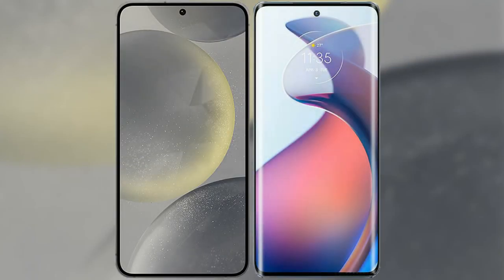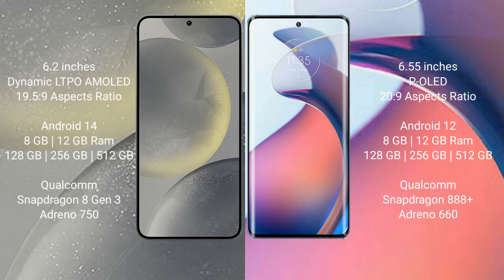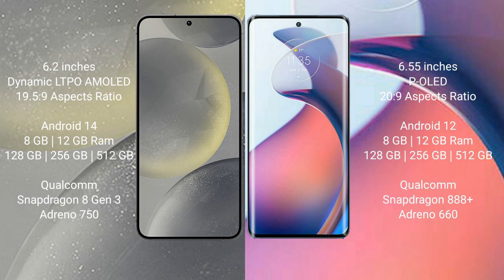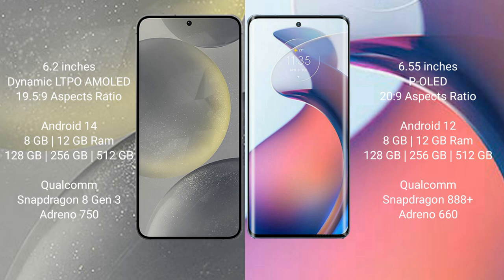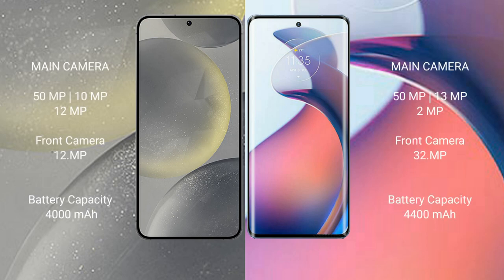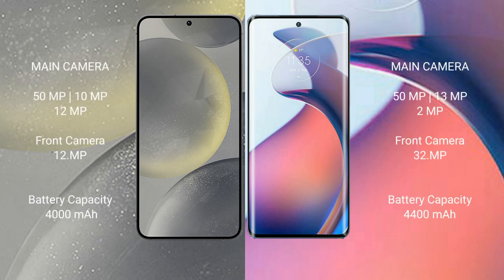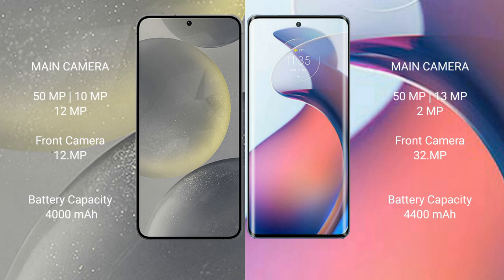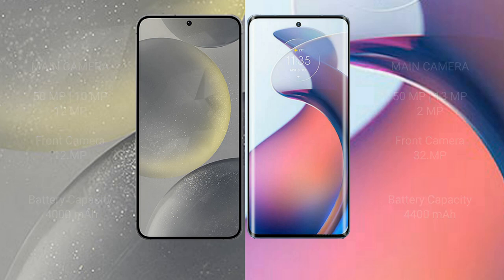Samsung Galaxy S24 vs Motorola Moto S30 Pro Review